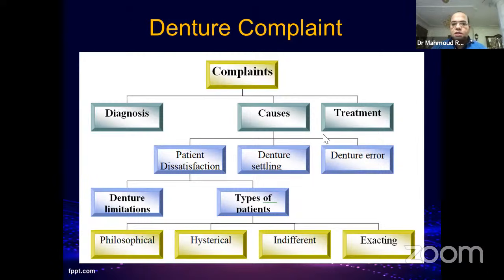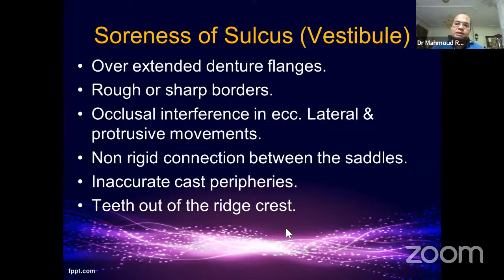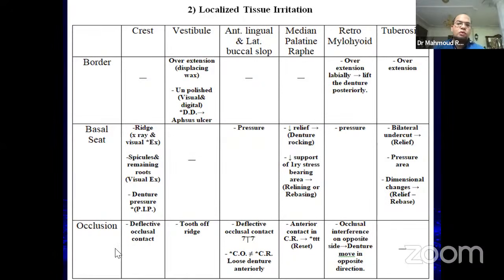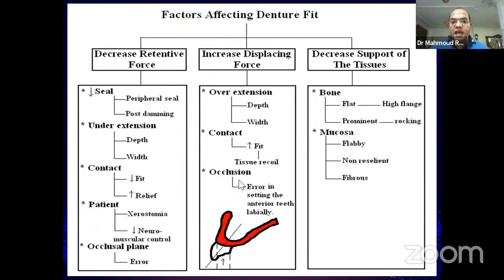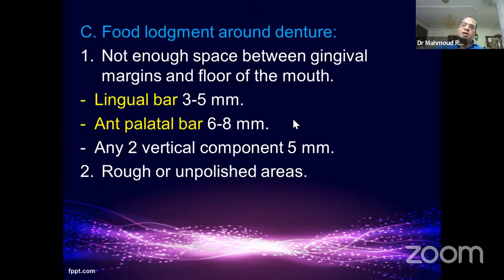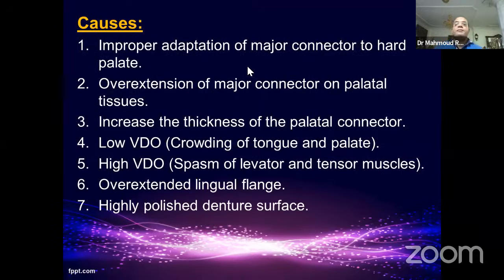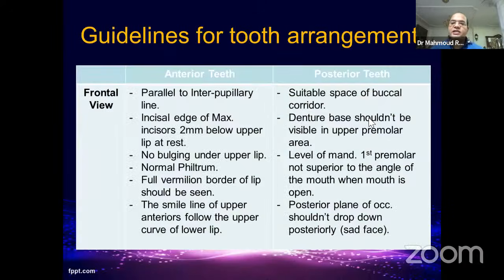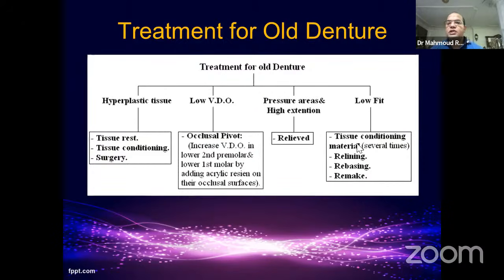Patient Complaints In Removable Prosthodontics : How To Diagnose And Manage?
After completing this lecture the participant should be able to manage all the problems faced by the patient after removable denture placement. After the placement of a removable prosthesis, the patient may face some complaints including pain and irritation, tongue and cheek biting, movement of denture, masticating or esthetic problems, speech problems, gagging.. In this lecture, you will know how to diagnose and manage those complaints in order to satisfy your patients.

Problems with new denture :
Pain and irritation.

Tongue and cheek biting.

Movement of a denture.

Masticating problems.

Speech problems.

Gagging and taste alteration.

Esthetic problems.

Problems of an old denture.
FOLLOW US ON:

International & National Dental news, dental products reviews, and branding. Digital Dental Media and marketing. Dental online courses and offline ( on-site ) workshops, dental event management.Patient education and consultations. Save this number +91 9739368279 on WhatsApp and reply back with your name.